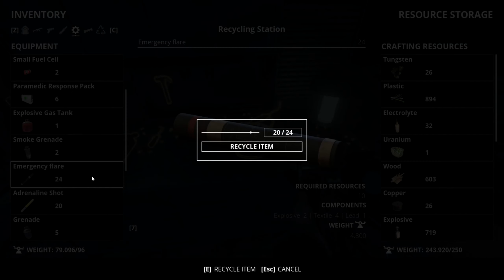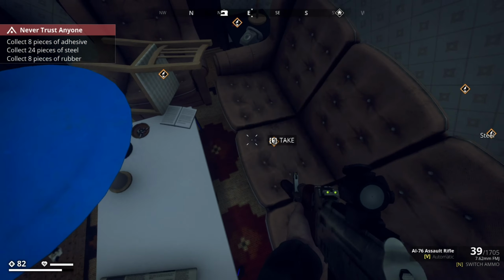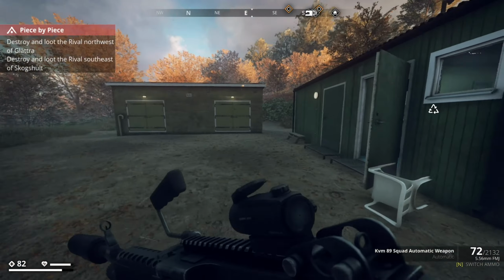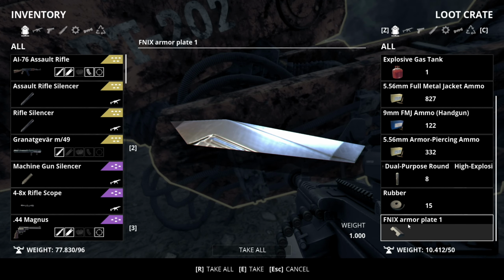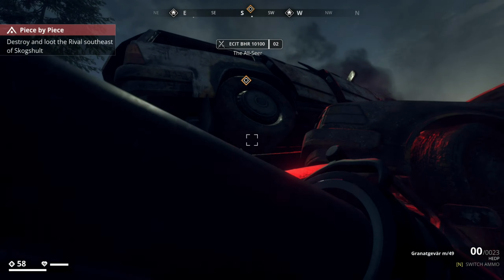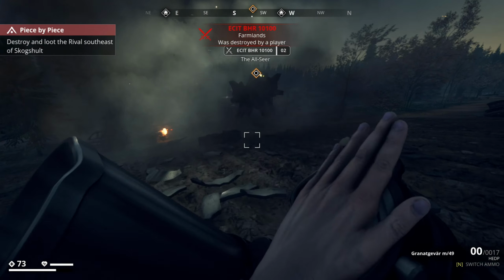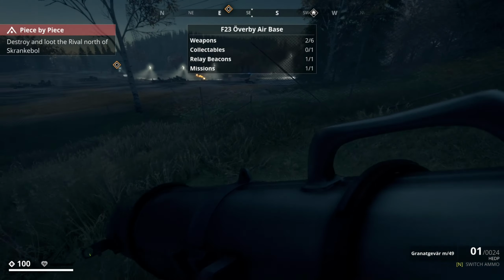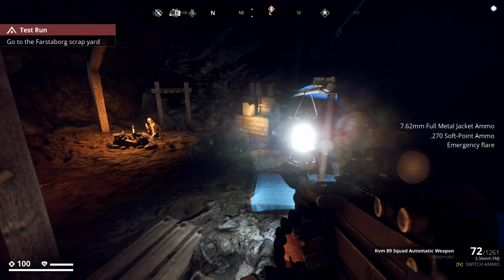Generation Zero Ep.39-Armoured Truck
▼Links♥

Generation Zero Ep.39-Armoured Truck Check It Out!

►About The Game:

What Is Generation Zero?
Where did the machine come from? What do they want? How can you survive?
Generation Zero is a stealth-action hybrid with a rich and rewarding world to explore and mysteries to uncover. Play alone or with up to three friends in a vast open-world map that will challenge your resourcefulness and ingenuity. Because living is winning.

Home is the battlefield. A resistance will rise.

Hide, seek, scavenge and shoot your way through a world of peril and secrets. From dense forests to derelict towns, from vast fields to makeshift bases, Östertörn is a location with a story to tell where no two encounters are the same.

As you journey through Östertörn you will connect with other survivors, each with their own unique story to tell. When enough of you have banded together, a resistance can begin to rise.

This year brings a wealth of new content to Generation Zero, such as building (and customizing) your own unique outpost, to a tense new wave-based home base defense experience.